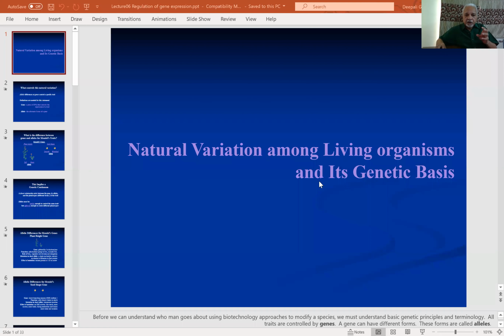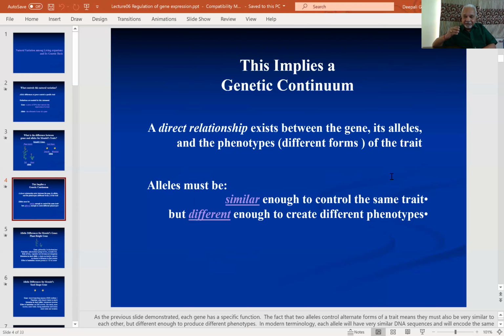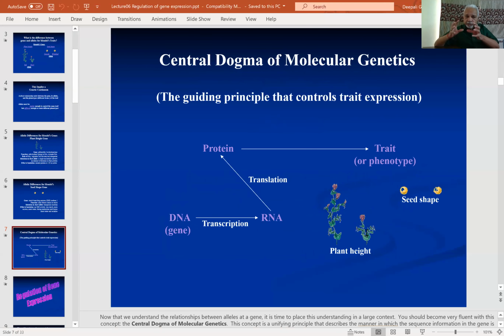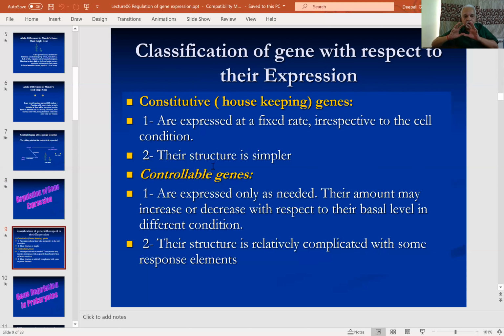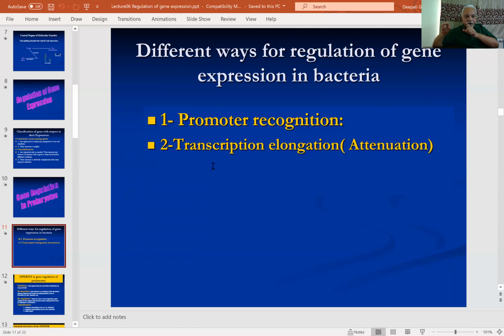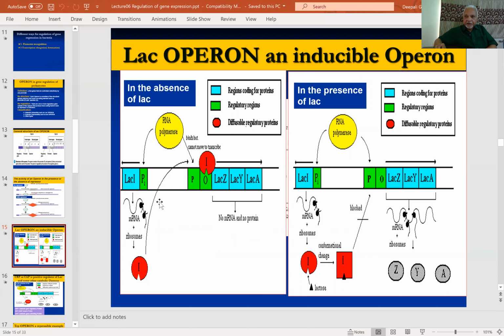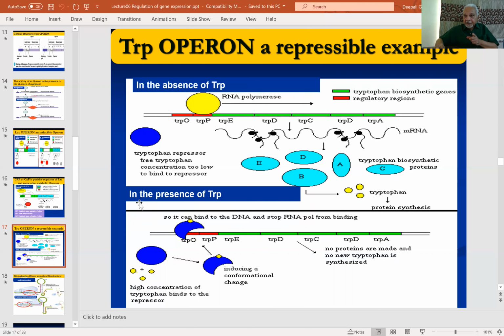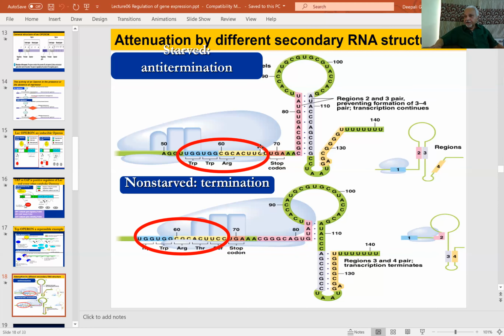How Dose Prokaryotic Genes Regulate Their Expression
This video will over view salient features about prokaryotic gene regulation. One must remember all the time, basics  about prokaryotic gene regulation, as described in the lecture.